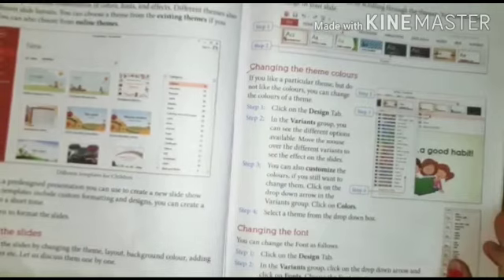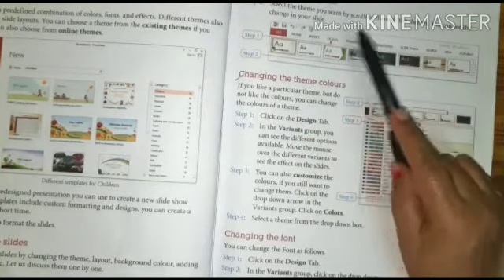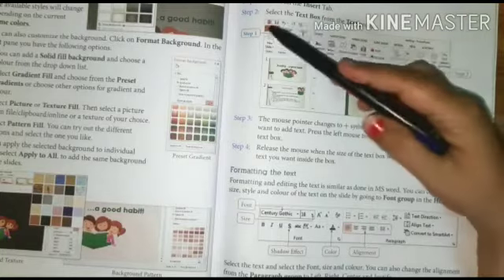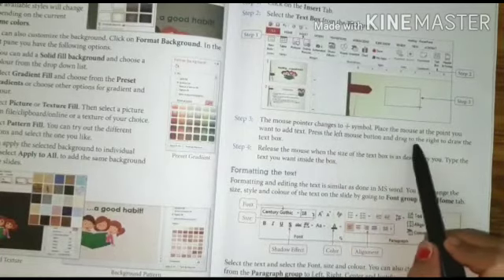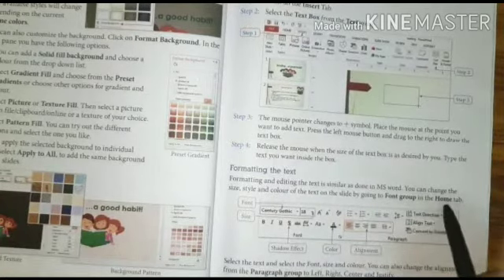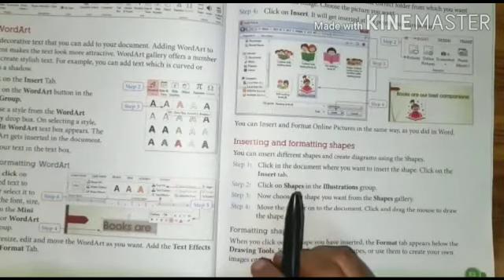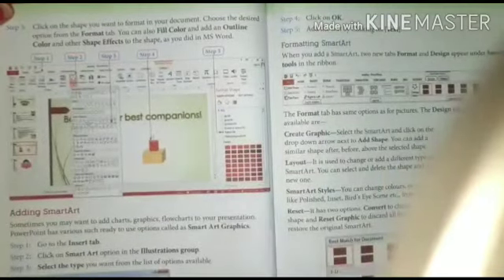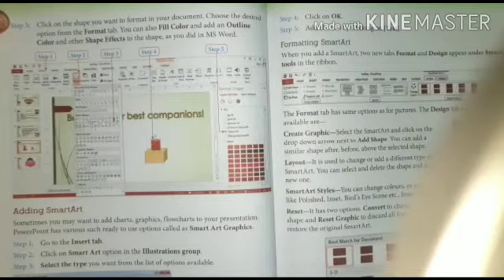Computer Science Class 5th Ch 5 Adding Objects In Powerpoint 2013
Computer notes Class 5th Ch 5 (Mrs. S.Chatterji)